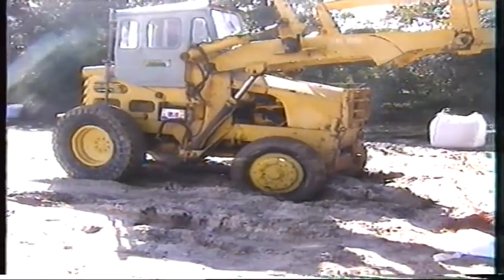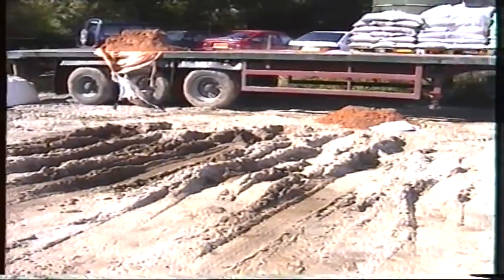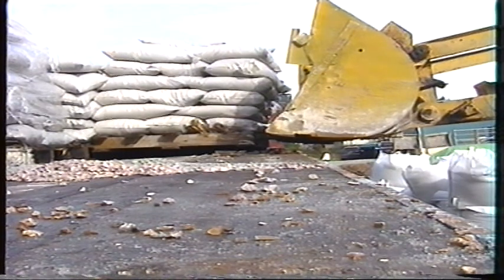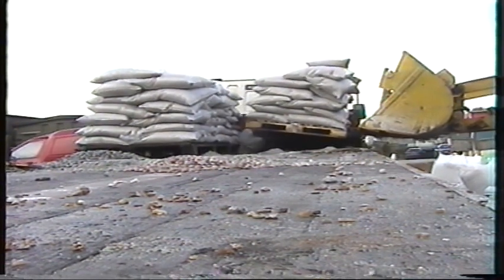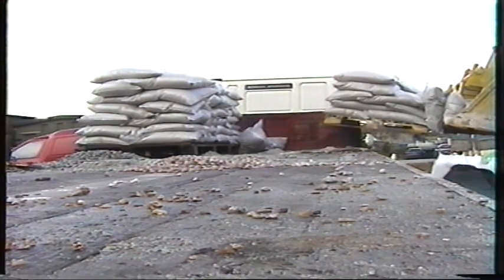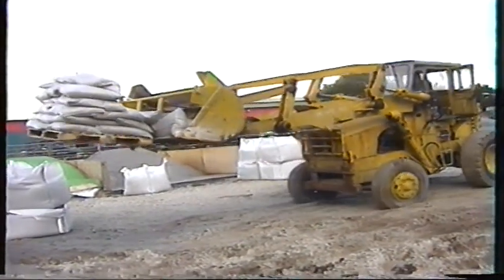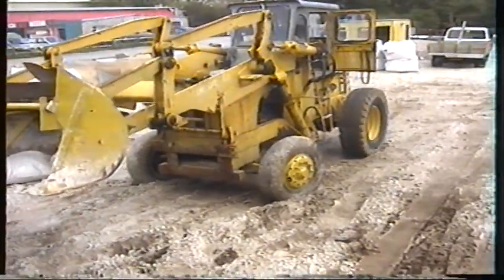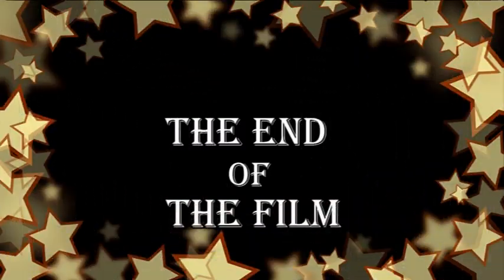the worst unloading ever